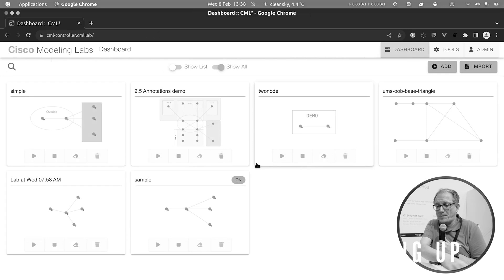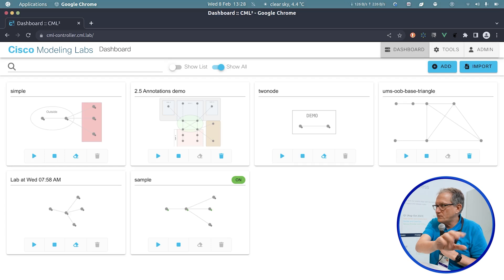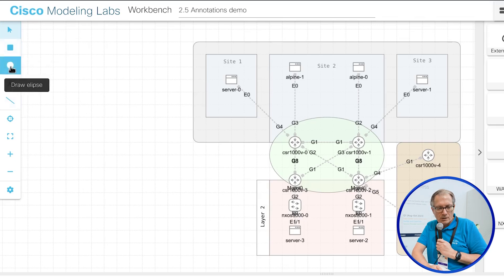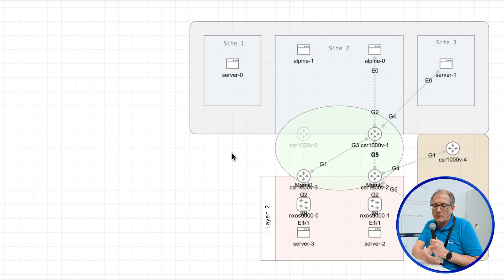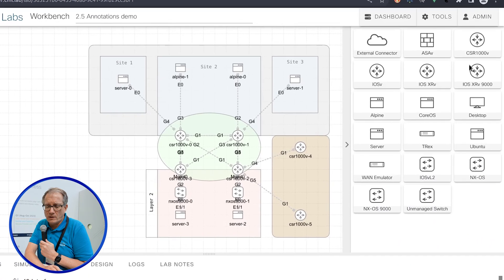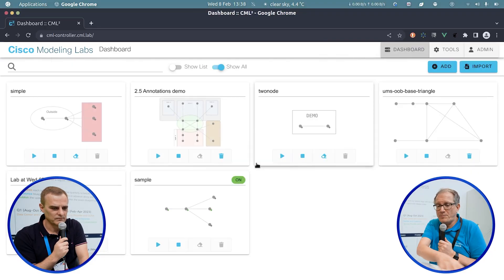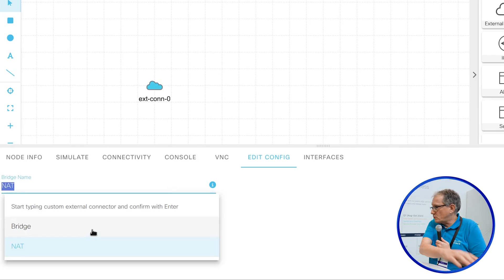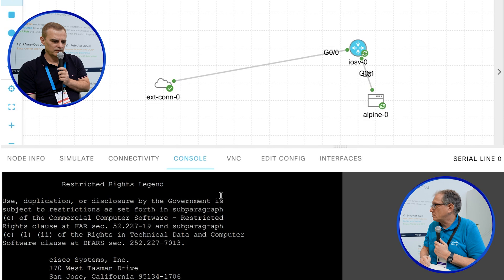Cisco CML 2.5 is here! What's changed?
Cisco CML 2.5 is now available!

I spoke with Ralph from the CML team to ask him about the changes.

Big Thank You to Cisco for sponsoring my trip to Amsterdam and this video!

// Menu //
00:00 - Coming up
00:28 - 2.5 GUI changes
01:25 - Personal and Personal +
02:23 - Enterprise
03:14 - GUI updates
04:07 - Community feedback
04:39 - GUI demo
06:04 - New Nodes
07:29 - API Automation
08:00 - CML & Support
08:45 - Labs
10:04 - Dynamic Nat & Bridge
10:35 - Labs Demo
12:07 - Multiple Windows
12:38 - Breakout utility
13:27 - Conclusion

// MY STUFF //

cml
cisco
gns3
eve-ng
cisco cml